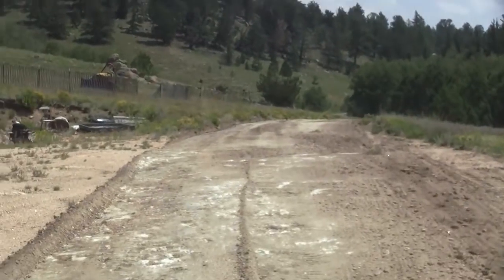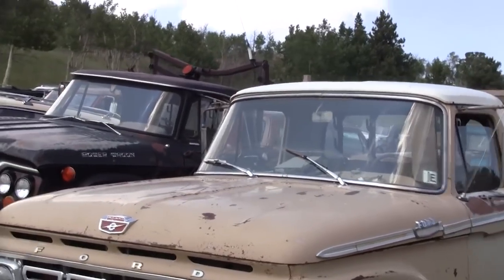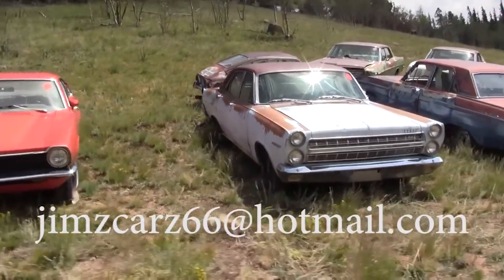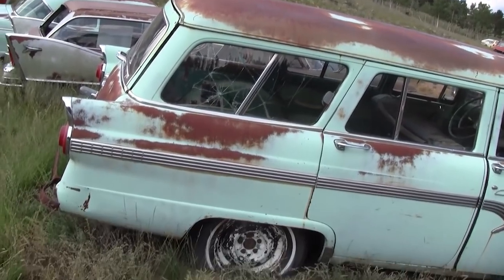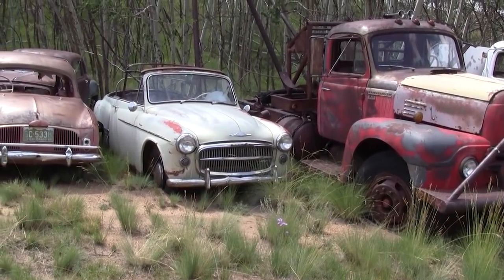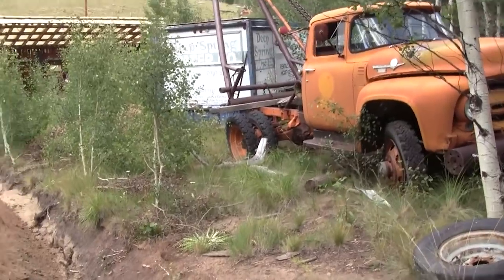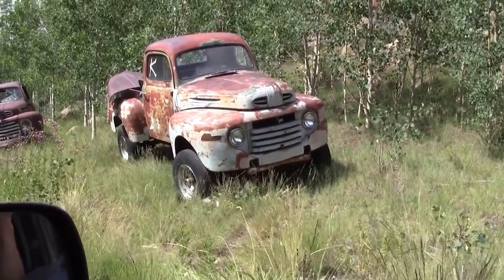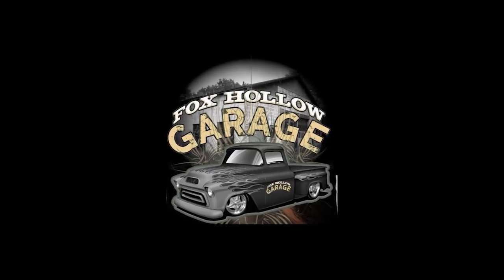Amanda's Collection Part 3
EMP Shield is the World’s first EMP protection technology for an entire home and vehicle
Follow the link for a huge discount from Denny.

100% Synthetic lubricants produced by Amsoil is really cheap insurance. From my 1956 Chevrolets (All of them) to our daily drivers, Amsoil keeps them properly lubricated, running cool and well protected. A long time customer since 1989, I  became a dealer because my dealer moved south and I haven’t looked back. Confidence is high when Amsoil is on board!

Amanda's Collection is a story about her husband Jim's lifetime love of and collection of old cars and trucks from up in the Rockies in Como, Colorado. When he died she was left with about a thousand of his 'friends' and little knowledge of years and models. Through word of mouth she began selling them to others who loved our old treasures so they wouldn't go to scrap. When I met her in August 2021 there were about 700 left on the ranch. They have been selling like hot cakes. Her asking prices are very reasonable and most are rot free. Will there be a 'Part 4?' Snow comes in the Rockies early at 10,000 feet above sea level and I don't know if I can get back to Colorado. It was state number 49 on our fifty state 'Bucket List' and I only get to find old salvage yards or 'honey holes' like this while on my wife's vacations. But it sure was fun to meet Amanda and show my viewers what was left of (Jim's) awesome collection.